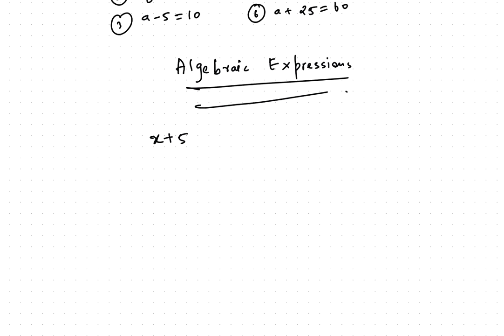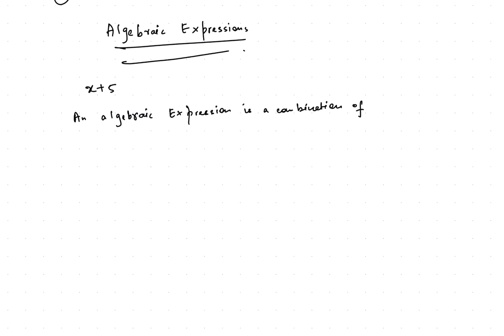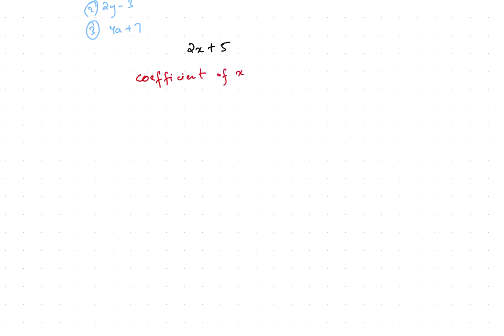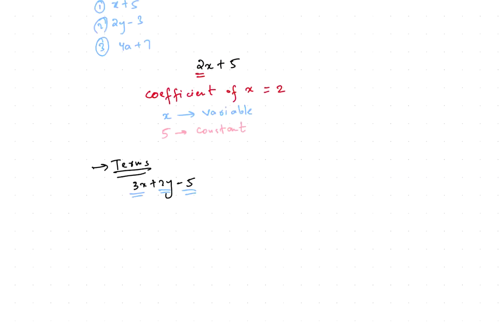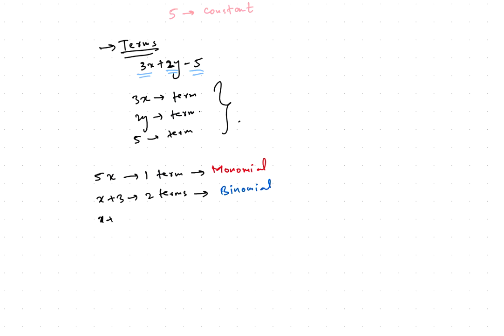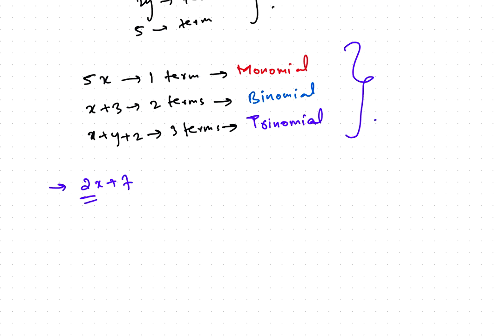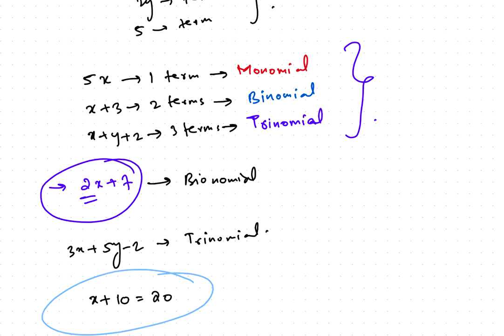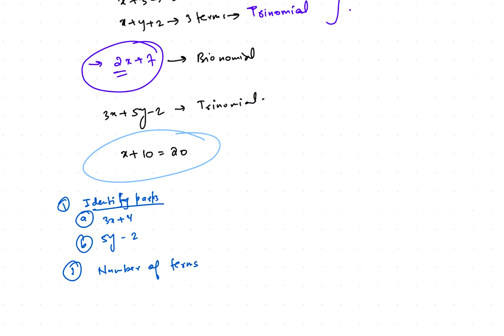Algebraic Expressions Explained | GCSE & IGCSE Maths (Lesson 2)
Welcome to Lesson 2 of Algebra Basics! In this video, you’ll learn everything about Algebraic Expressions in the simplest way possible.

If you are a beginner or struggling with algebra, this lesson will help you build a strong foundation step by step.

🎯 In this video, you will learn:

✔️ Difference between expression and equation
✔️ Variables, coefficients, and constants
✔️ Terms in algebra
✔️ Types of expressions (monomial, binomial, trinomial)